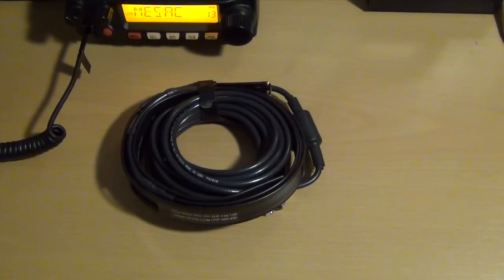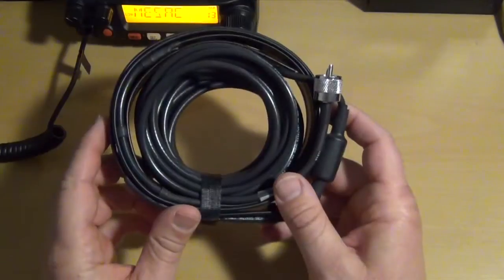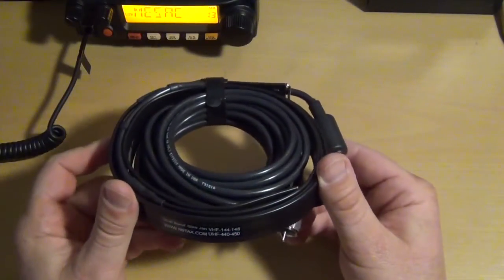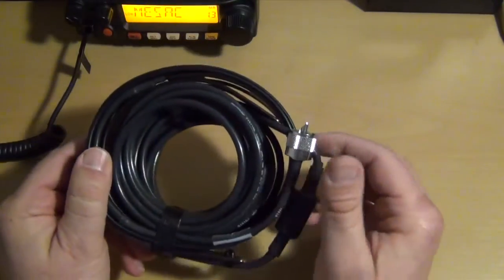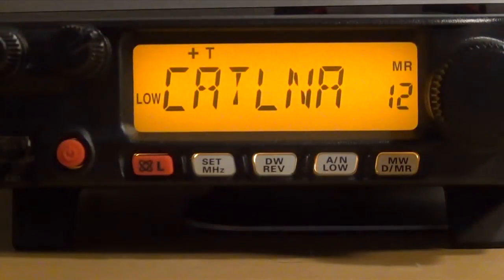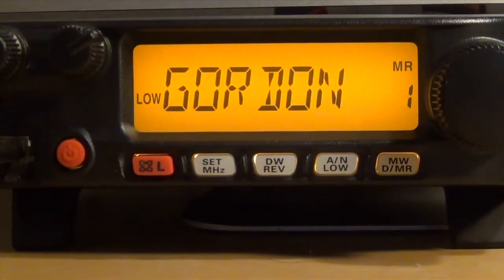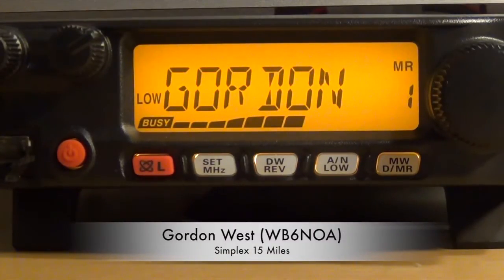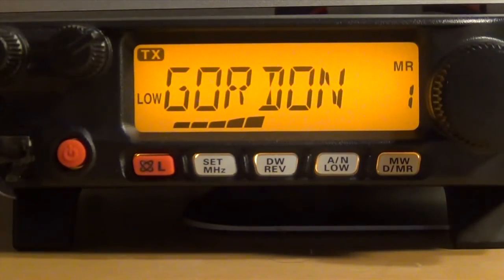Ham Radio Antenna - N9TAX Slim Jim Dual Band Antenna Review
Check out this AMATEUR RADIO VIDEO!
In this video, I show you the N9TAX Slim Jim Dual Band Antenna 2m/70cm